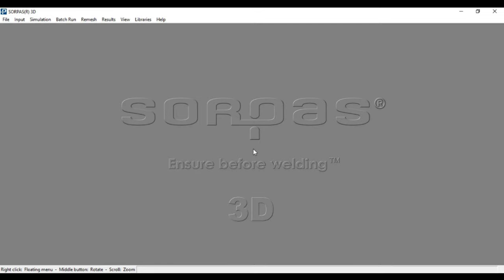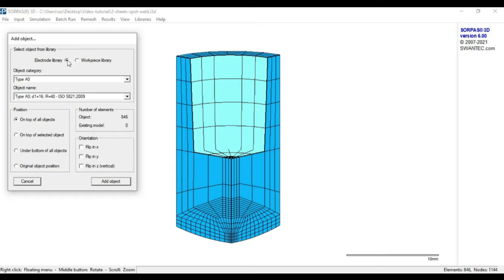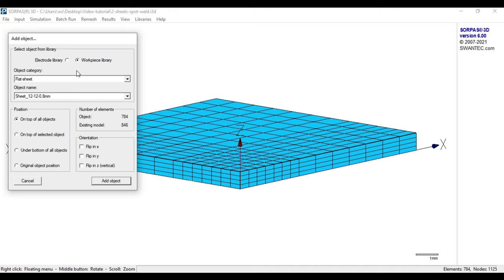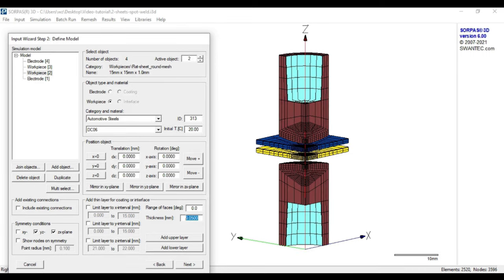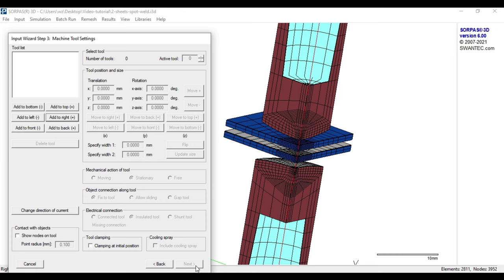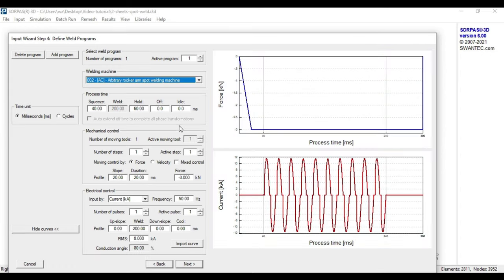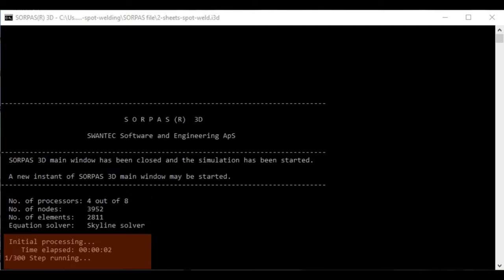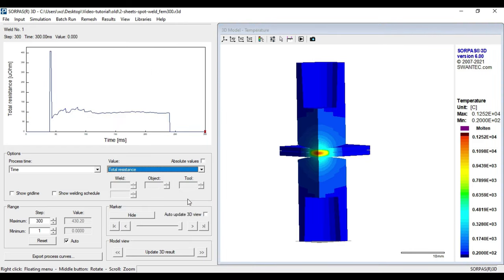SORPAS 3D - 2 sheets spot welding simulation tutorial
A short tutorial of SORPAS® 3D.welding wizard to create welding simulations easily. Use the simple input wizard and you get your first simulation in very few steps.